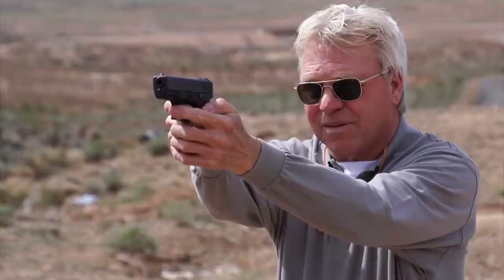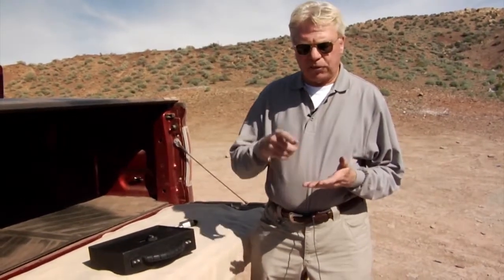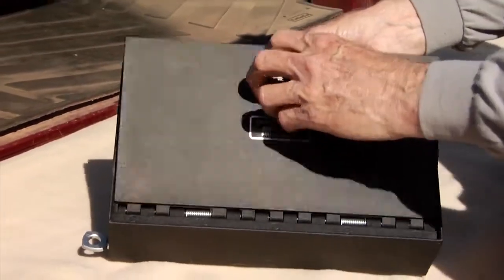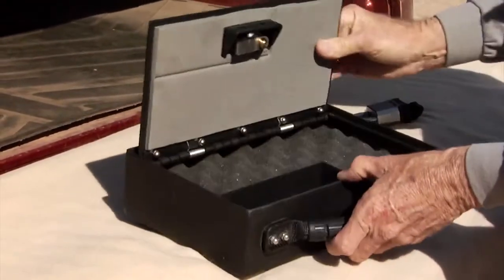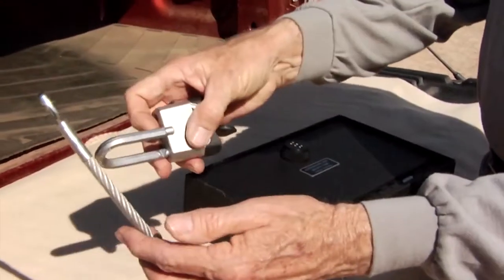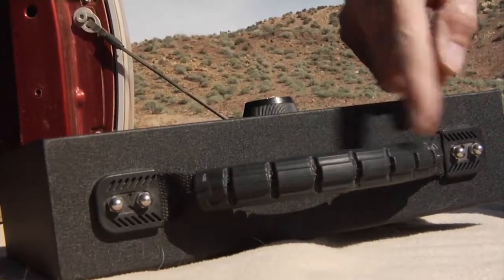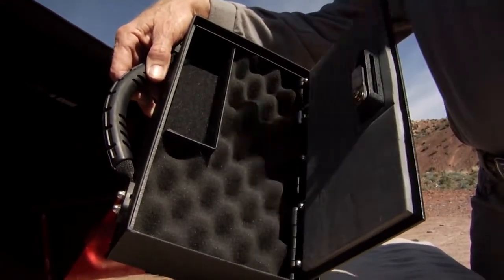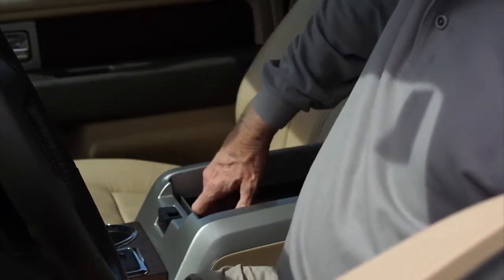Console Vault: Handgun Transporter